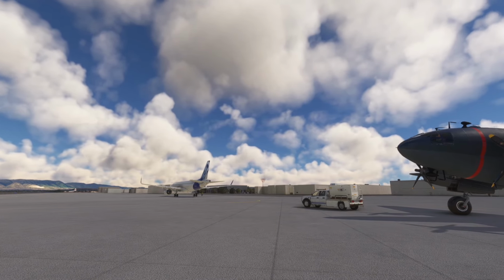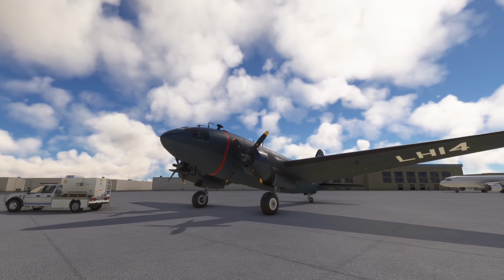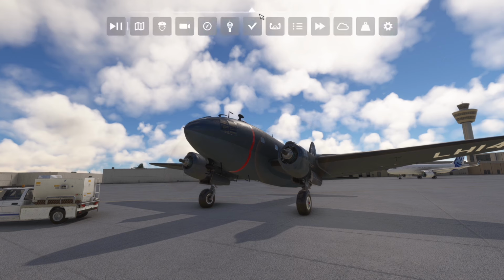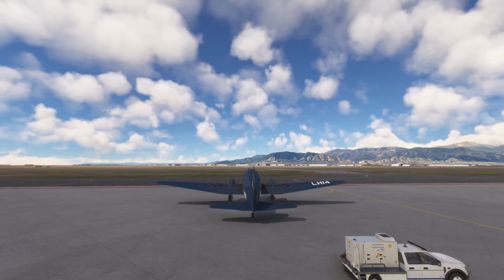Microsoft Flight Simulator | First flight in the Curtiss C-46 Commando!